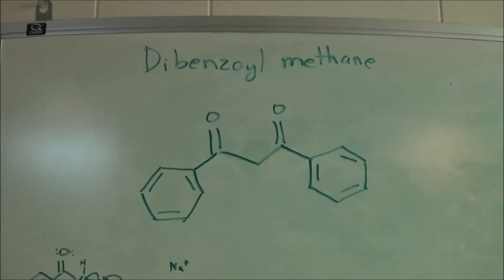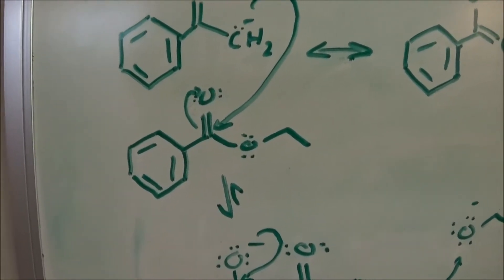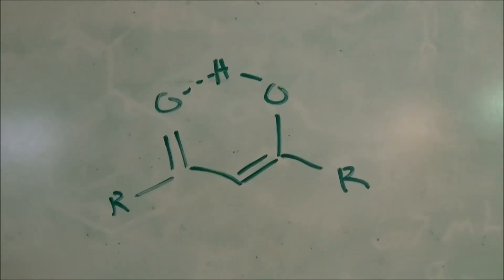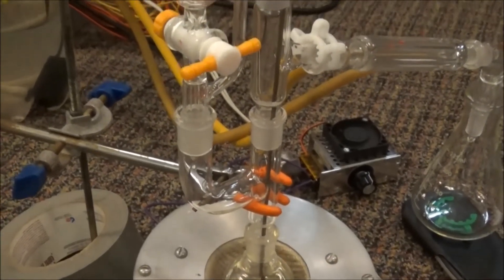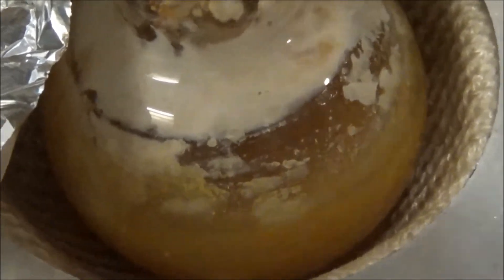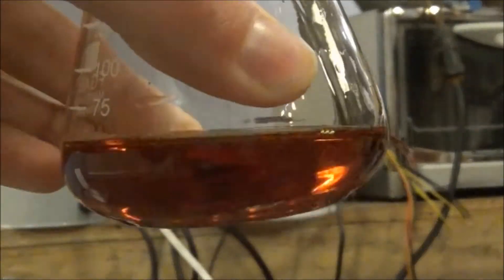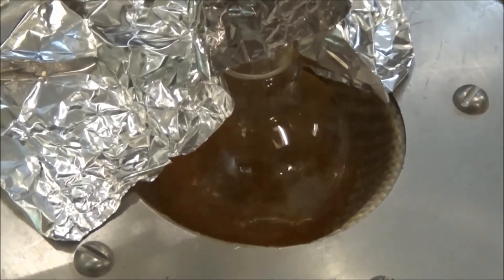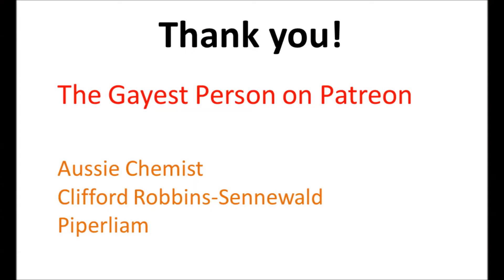Synthesis of Dibenzoylmethane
Preparation of a 1,3-diketone by crossed Claisen condensation.